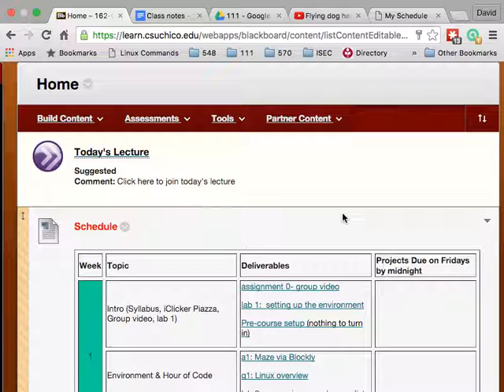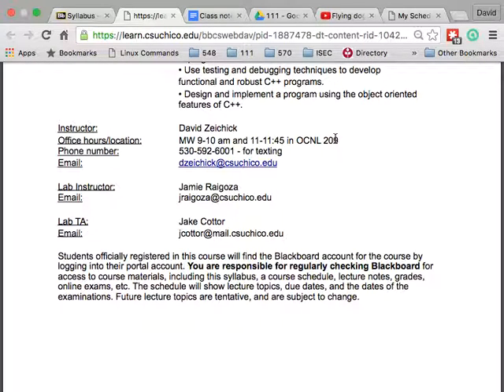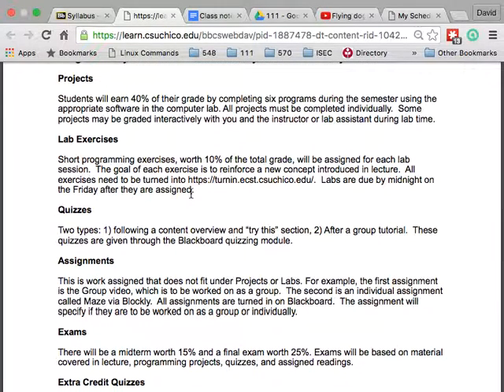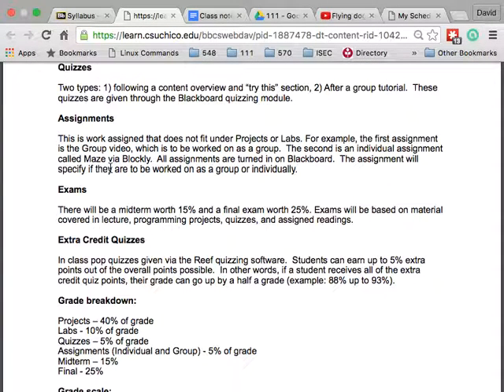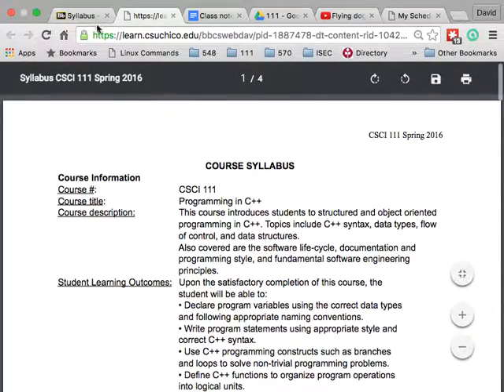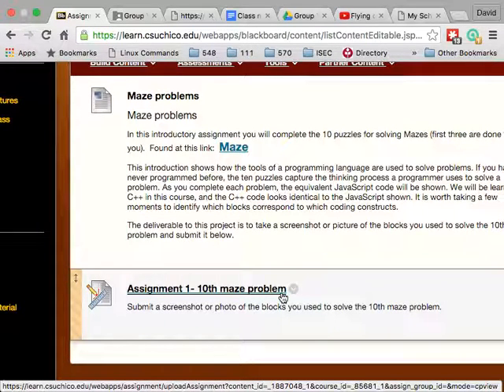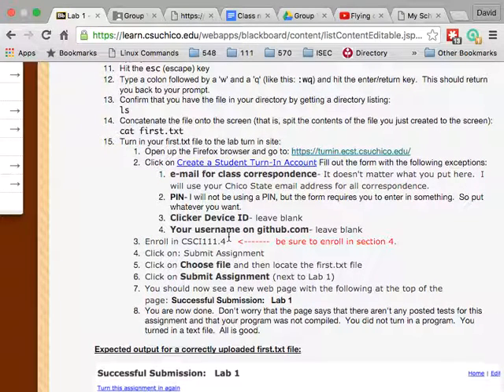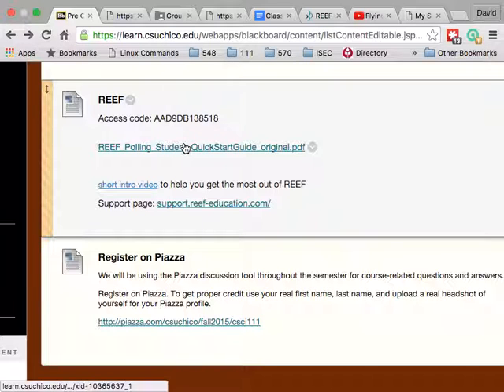CSCI 111 Lecture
Video from the Chico State Computer Science Department's Programming and Algorithms I class